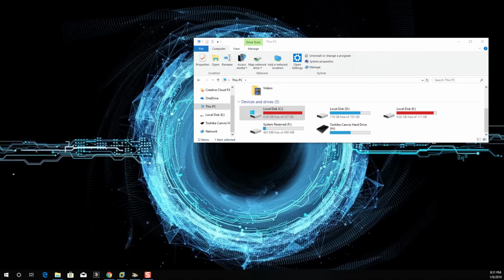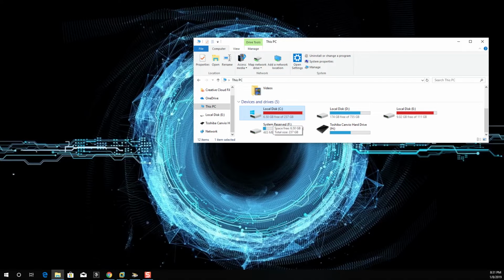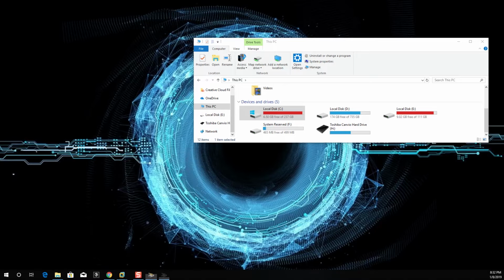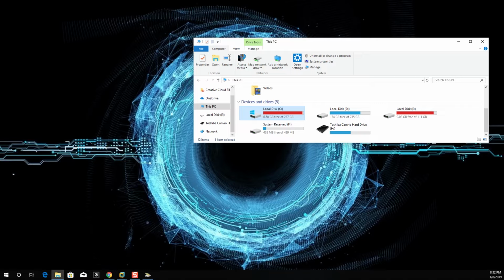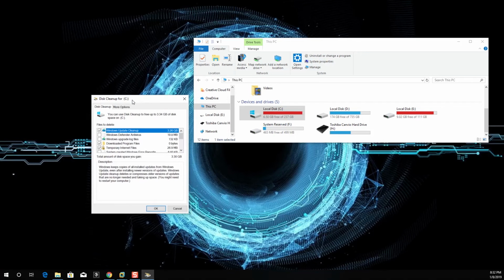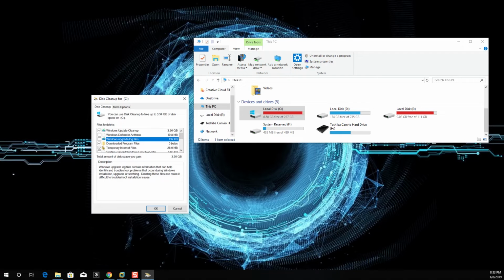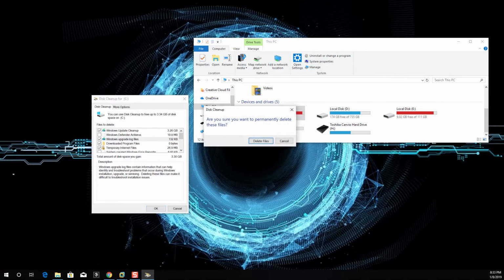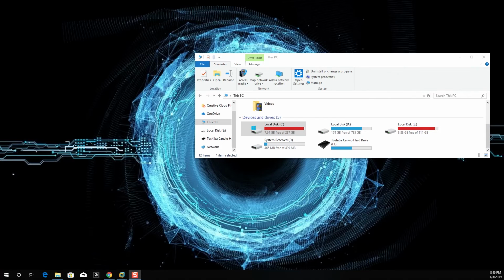Windows 10 - How to Free Up Some Disk Space!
Computer running out of disk space? Here's a potential solution by removing old windows update files you no longer need.